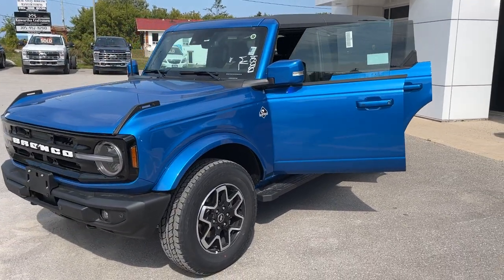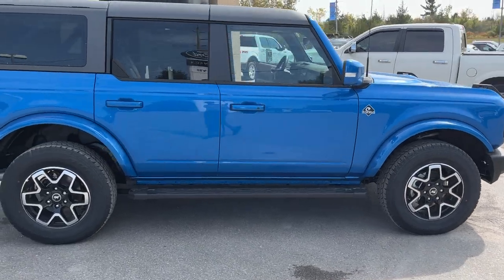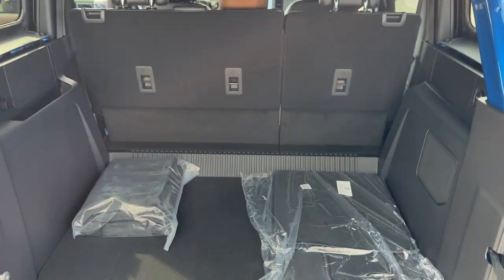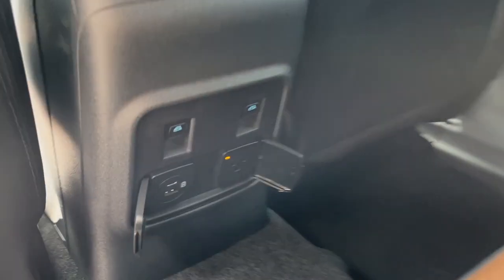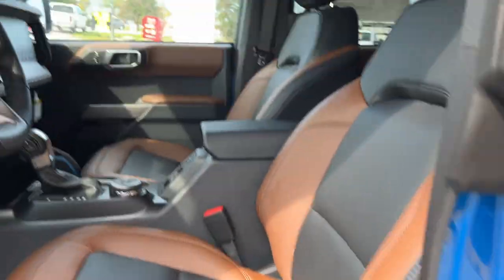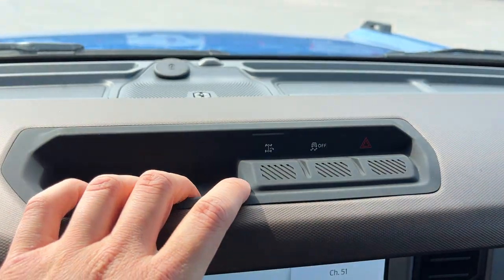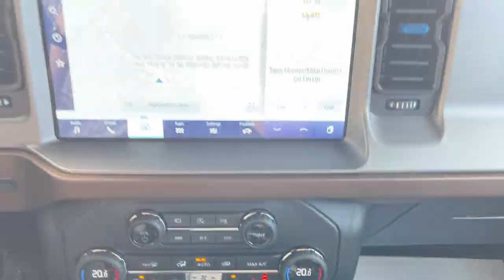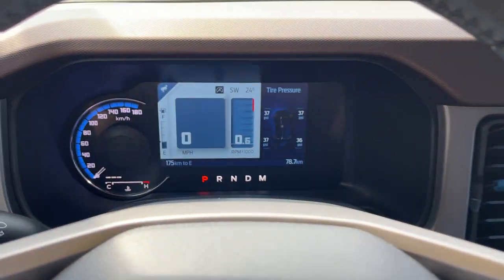2023 Ford Bronco 4-Door 4x4 Outer Banks 314A w/ Lux Package in Velocity Blue Metallic Walk-Around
Outer Banks 314A 4x4|Velocity Blue Metallic|2.7L EcoBoost|Towing Capability|Hard Top w/ 1st Row Top Panel Storage Bag|18" Machined Alum Alloy Wheels w/ Black Painted Pockets|32" All-Terrain Tires|Lux Package|Heated Leather Steering Wheel|Adaptive Cruise Control|Lane-Keeping|Wireless Charging Pad|12" Center Touchscreen|360 Camera|Leather Trimmed Black and Roast Brown Heated Front Seats|Connected Built-In Navigation|Wireless Apple Carplay and Android Auto|And Much More!